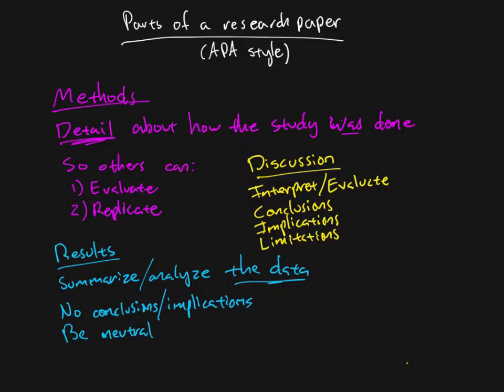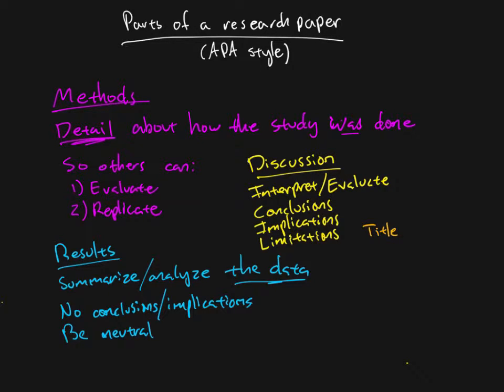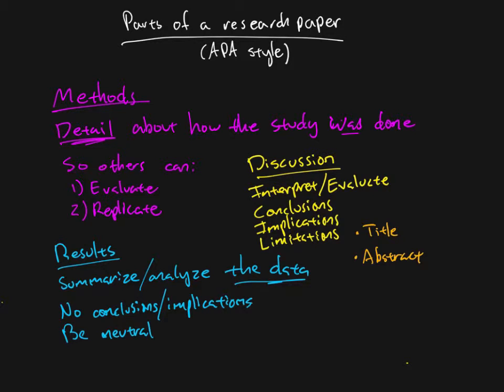Research Methods - Chapter 02 - Parts of an APA paper (Part 4)